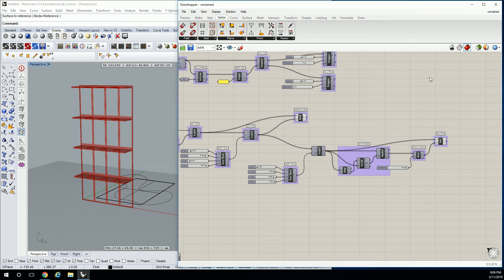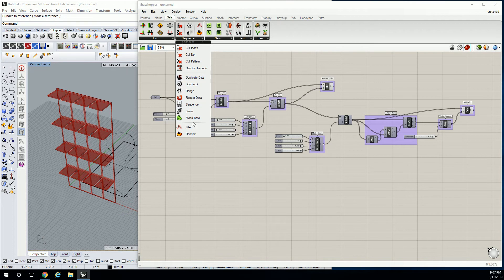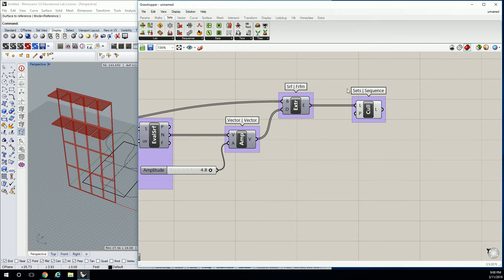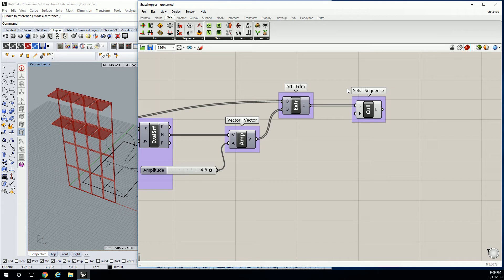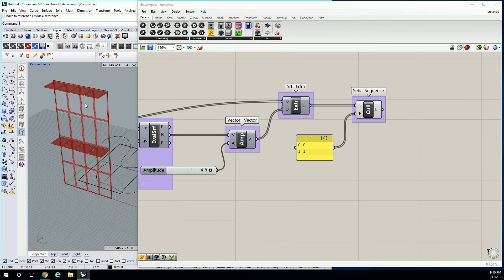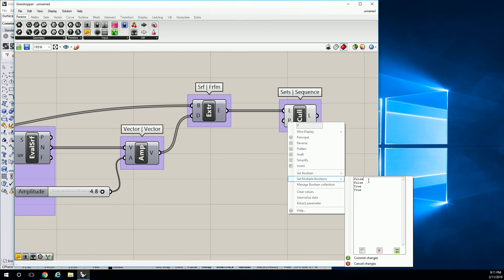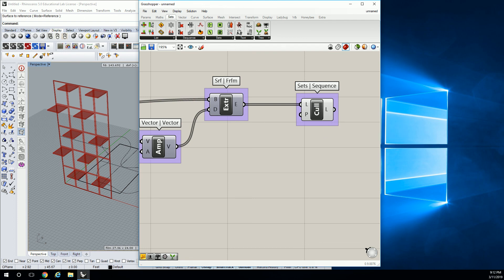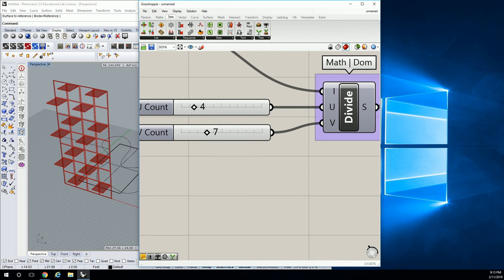26 - Inserting Cull Pattern into Shade Logic on Grasshopper for Rhino